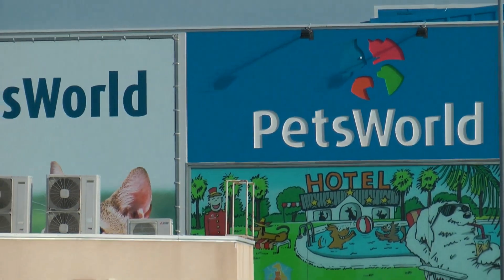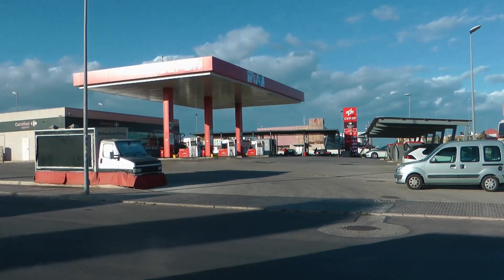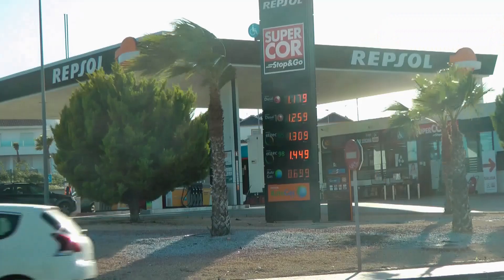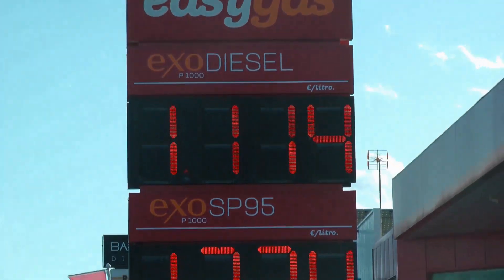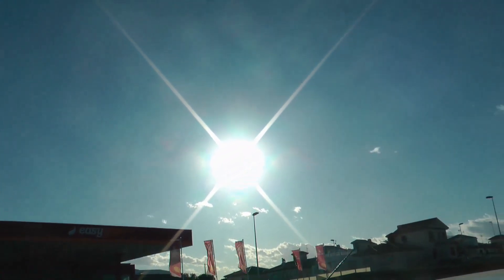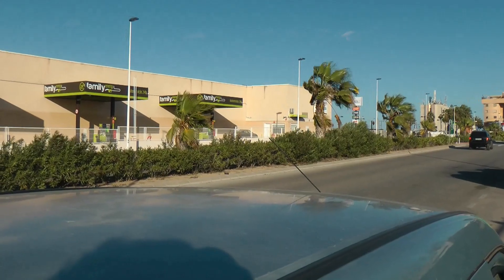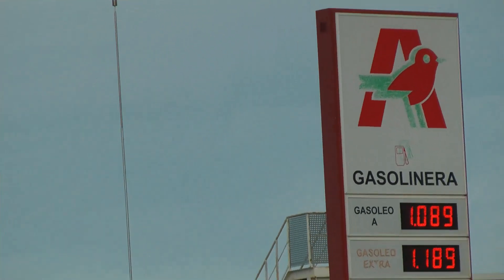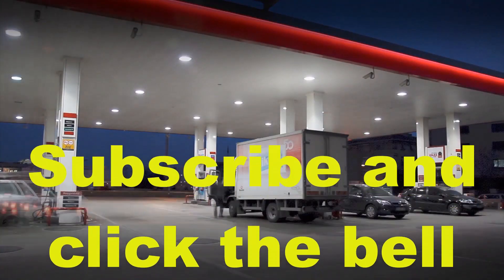Spain Costa Blanca playa Flamenca petrol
Costa blanca petrol stations.
La Zenia,Punta Prima,Los Balcones,Mar Azul,Orihuela costa.
Can i make an interesting video about petrol stations local to where i live ? probable not but i made one anyway.I start with the most expensive and work my way down to the cheapest.The seven in this video were all filmed on the 27 February 2020 but since then a couple of weeks or more  has gone by and today is the 26th of March 2020. Spain like many other countries are in lockdown due to Corona virus and oil prices have dropped by about 10 cents per litre.